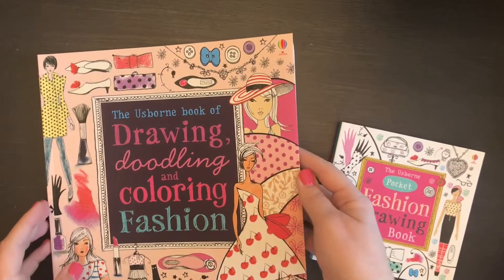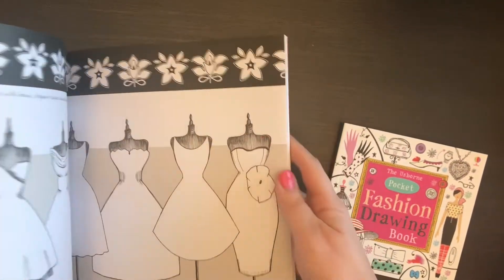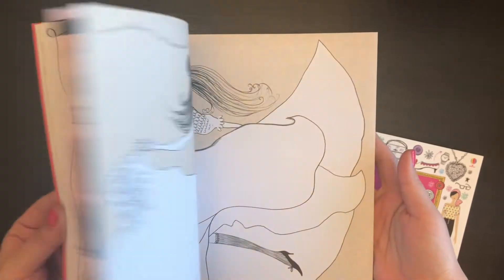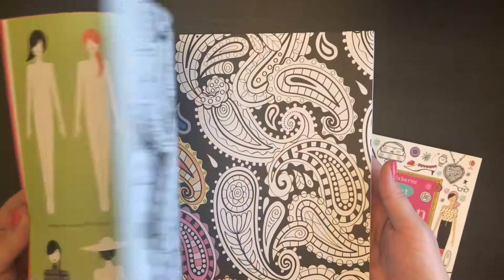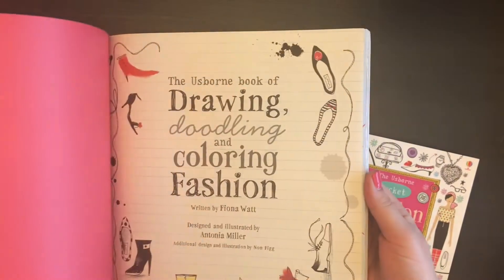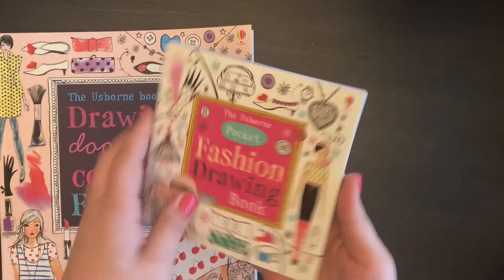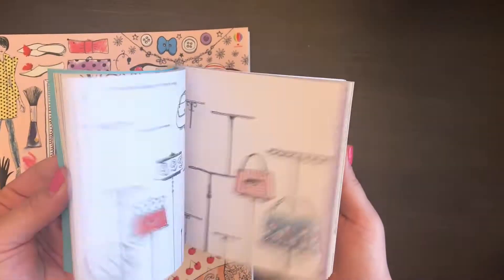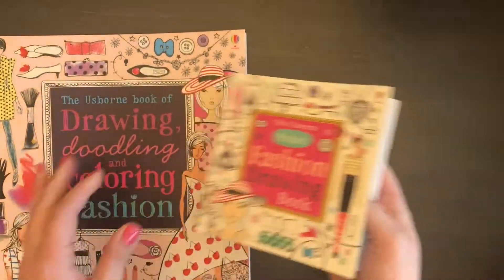Usborne Drawing, Doodling, and Coloring FASHION